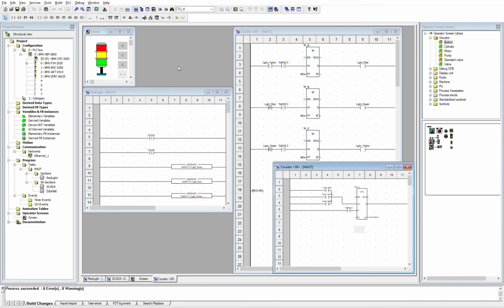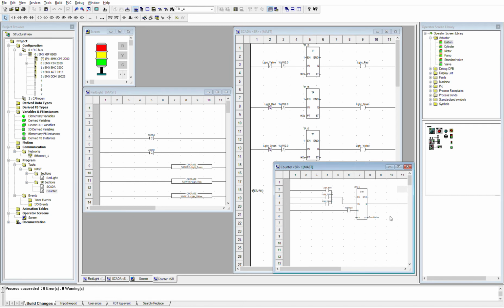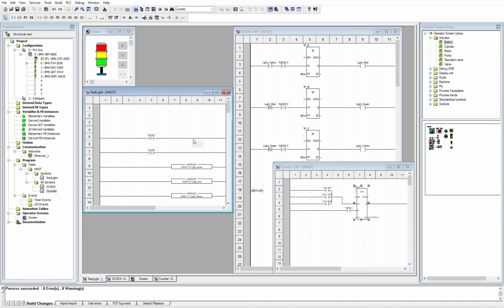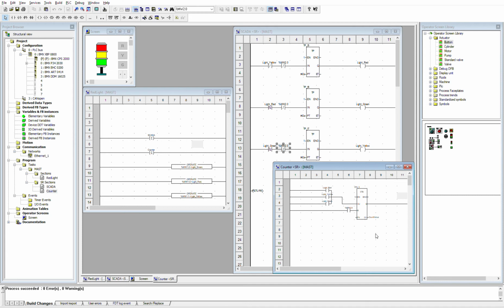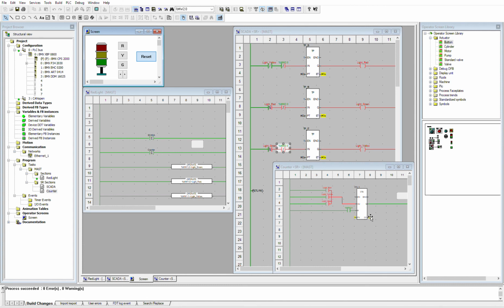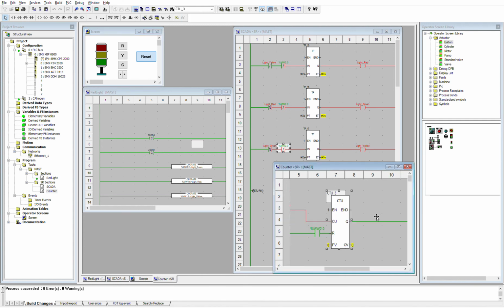SCADA part 1